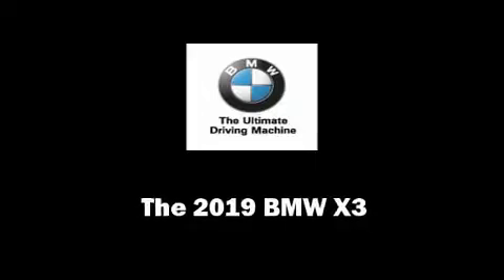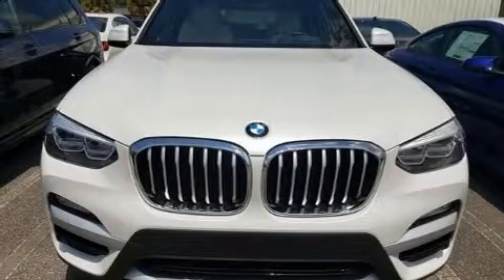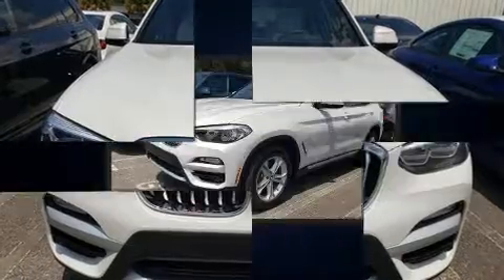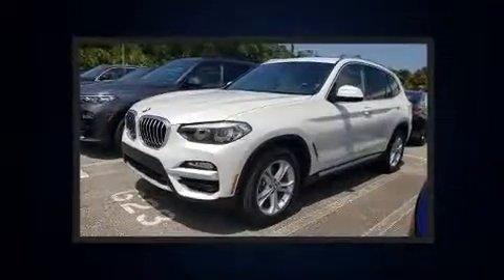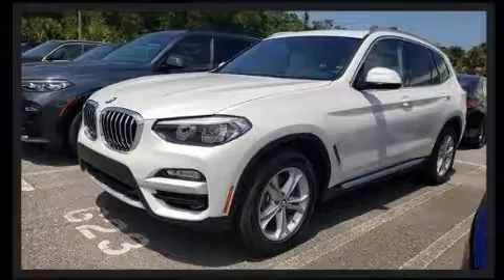2019 BMW X3 Sdrive30i Sports Activity Vehicle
Introducing the 2019 BMW X3. Under the hood you'll find a 4 cylinder engine with more than 200 horsepower, providing a smooth and predictable driving experience. Well tuned suspension and stability control deliver a spirited, yet composed, ride and drive The engine breathes better thanks to a turbocharger, improving both performance and economy. BMW prioritized fit and finish as evidenced by: a built-in garage door transmitter, a power seat, an automatic dimming rear-view mirror, power moon roof, turn signal indicator mirrors, power windows, and cruise control. BMW also prioritized safety and security with features such as: dual front impact airbags, head curtain airbags, traction control, brake assist, anti-whiplash front head restraints, a security system, an emergency communication system, and 4 wheel disc brakes with ABS. You'll never lose visibility with rain sensing wipers, which activate automatically when the drops start to fall. You will have a pleasant shopping experience that is fun, informative, and never high pressured. Stop by our dealership or give us a call for more information.